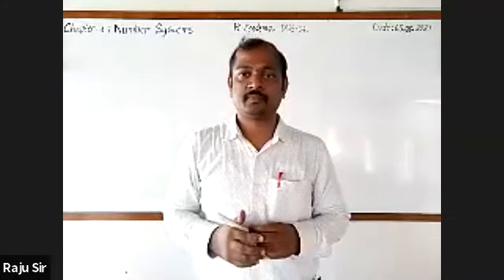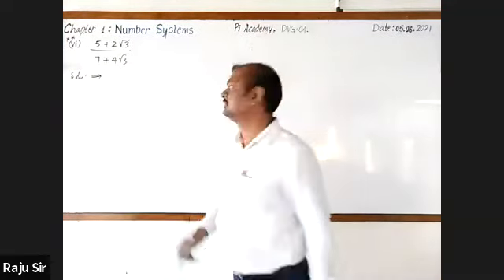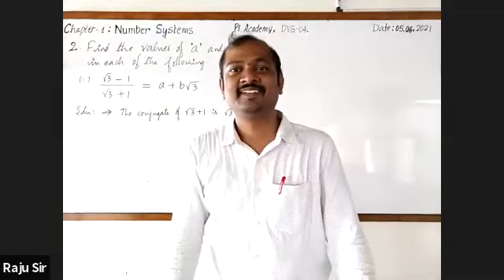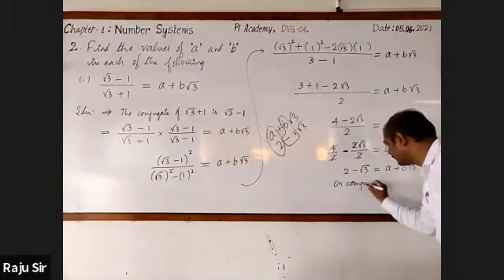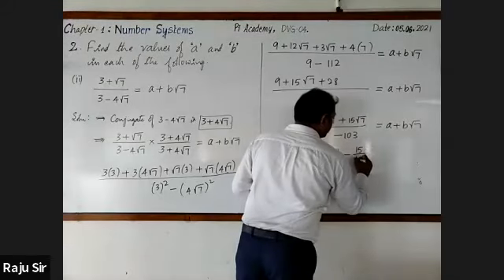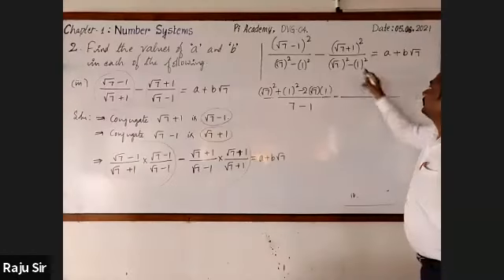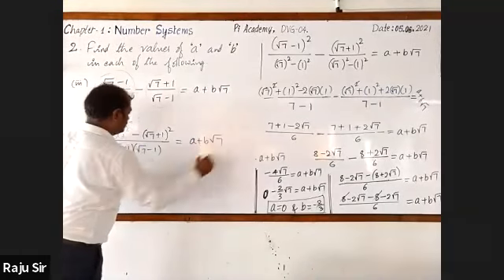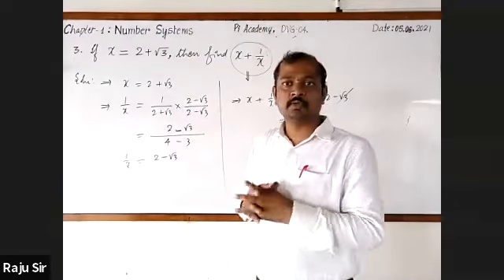Number Systems (Period - 12) Class 9 CBSE Mathematics